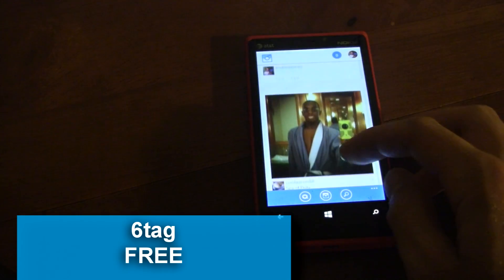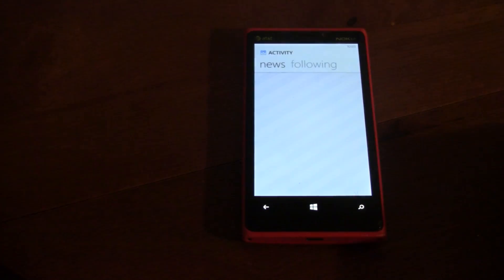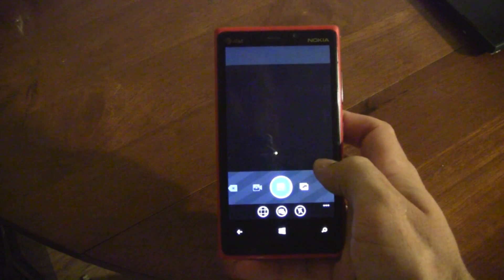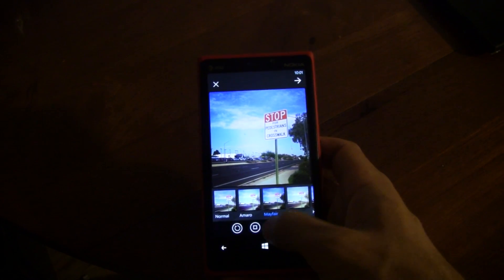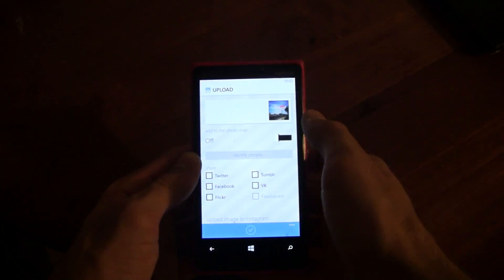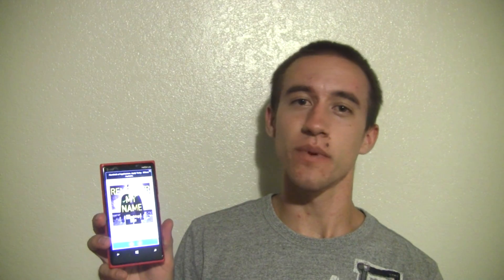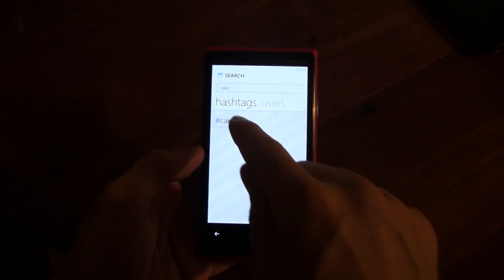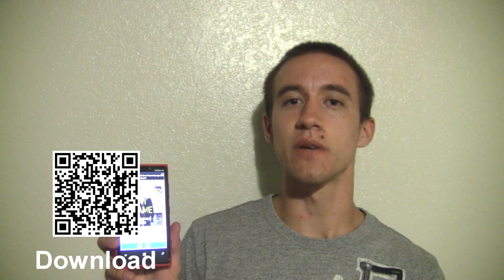WP App Review: 6tag for Instagram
This is a Windows Phone video review of 6tag, an Instagram client, reviewed by Andrew Bares